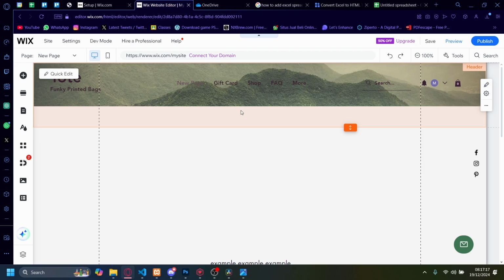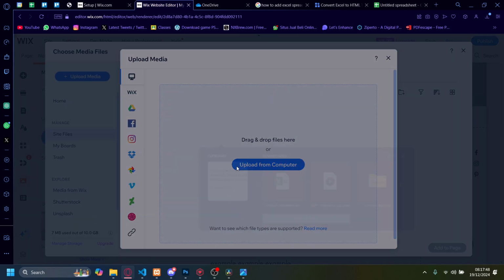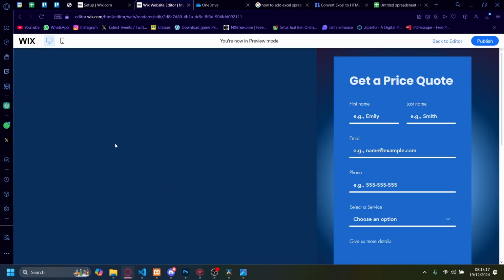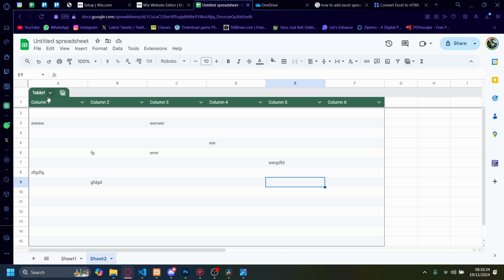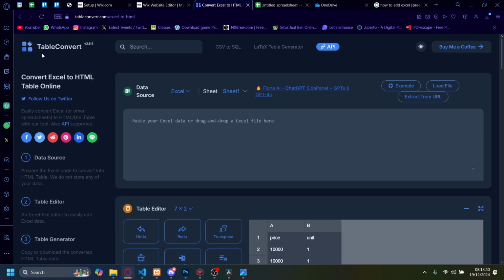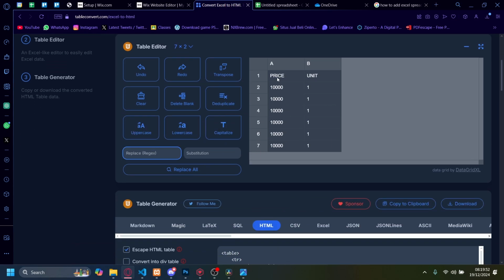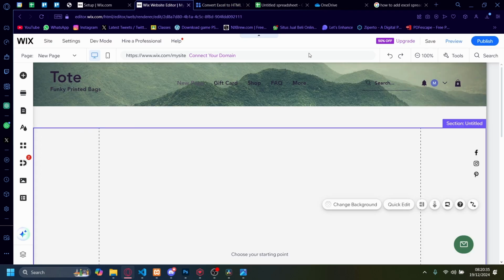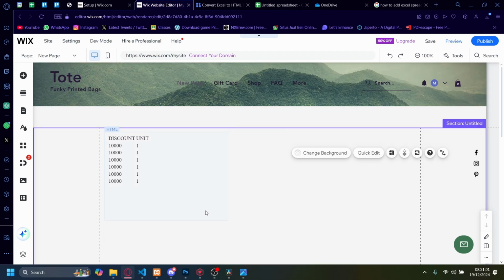How to Add Excel Spreadsheet to Wix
If you are looking for a video about How to Add Excel Spreadsheet to Wix, here it is!